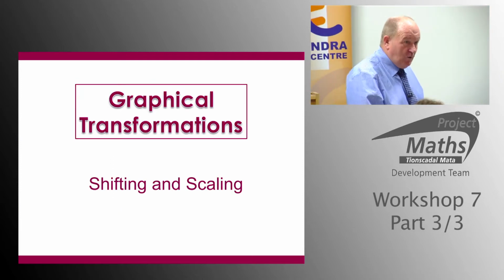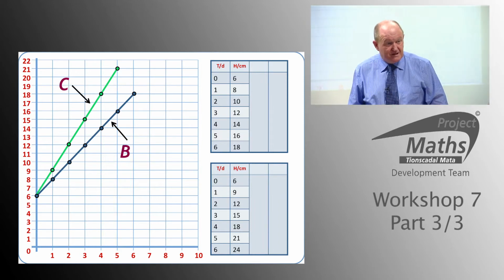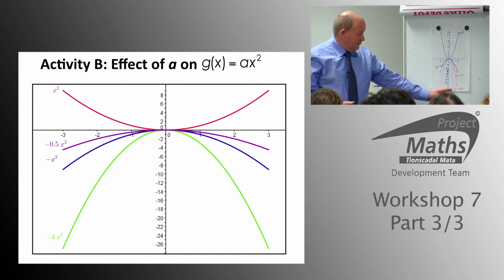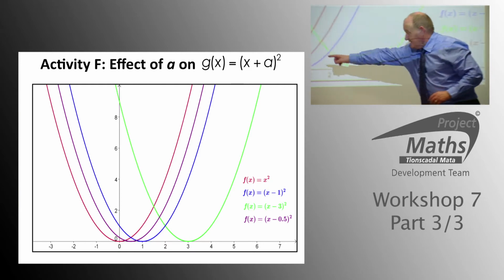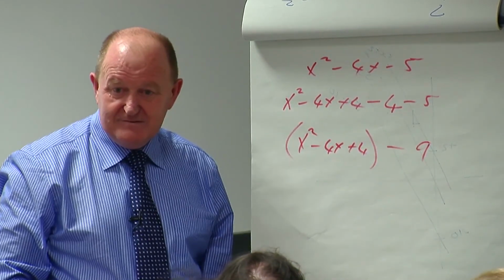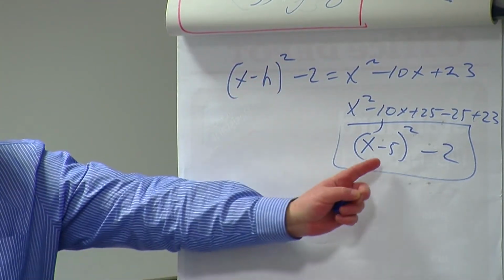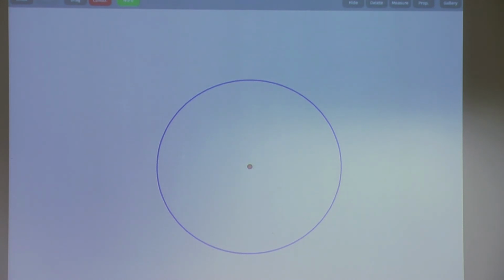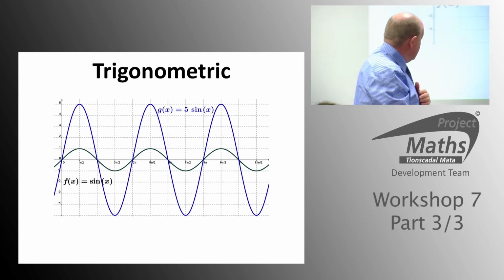Workshop 7 Part 3/3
00:01:00 Graphing Challenge!
00:01:08 Graphical Transformations: Shifting & Scaling
00:02:55 What were we building up to?
00:06:07 Activity 1
00:18:40 Activity 2: Review of Graphs of Functions
00:19:10 Different forms of Quadratic Functions
00:23:49 Quadratic Functions Task
00:24:00 Junior Cert HL Sample Paper 1 2013
00:31:30 Activity 4: Graph Matching
00:32:49 Sketchometry App
00:35:50 Activity 4 Solutions
00:36:09 Review of Transformations
00:36:18 Cubics
00:37:01 Absolute Value
00:37:54 Trigometric
00:38:28 Logarithmic